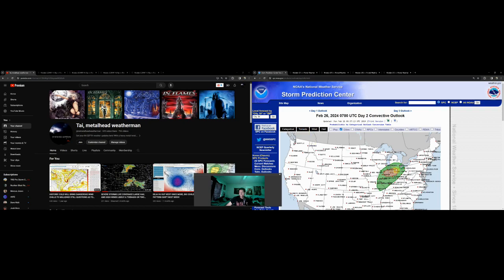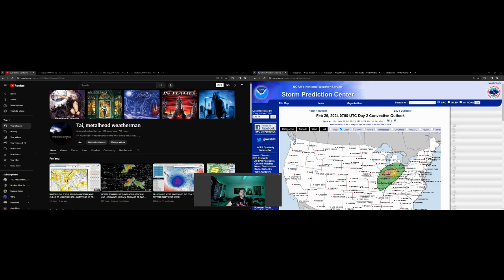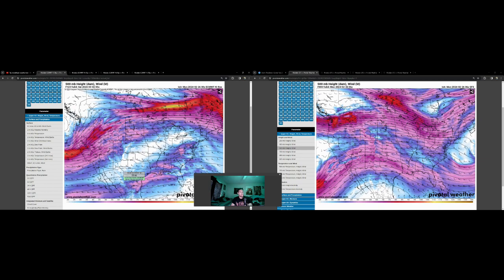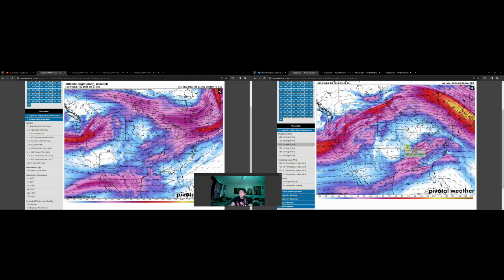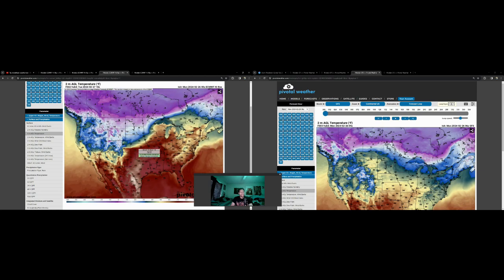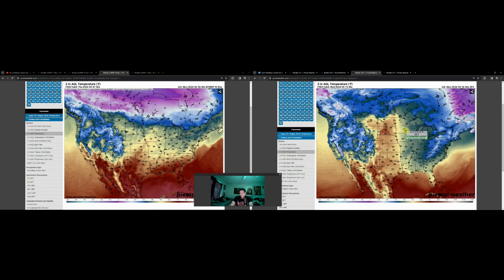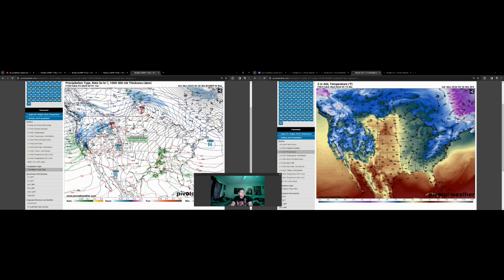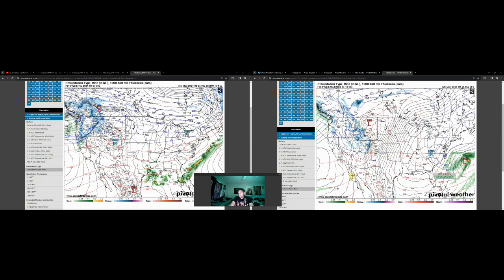Looking To The Future, Pattern Looks Active But...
Looking to the start of February, we're hearing a lot of talk about some systems ahead! We're gonna go ahead and look into the medium to long range and see just what we may need to look out for.